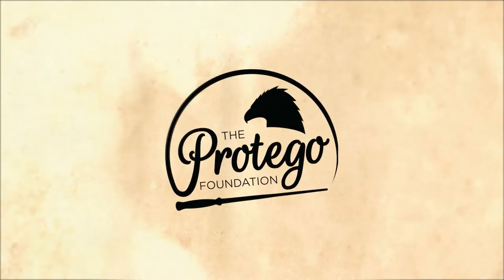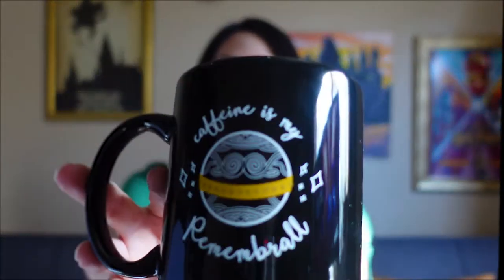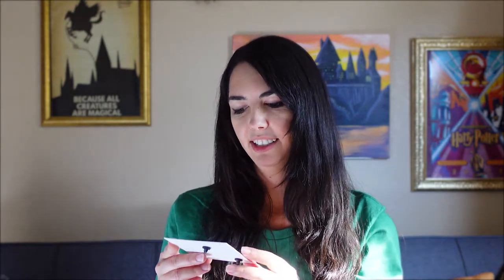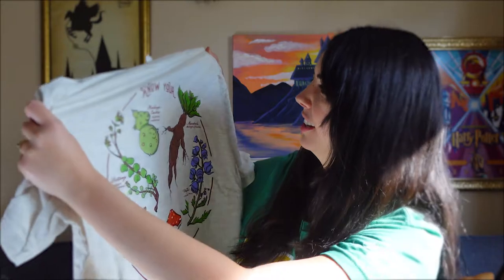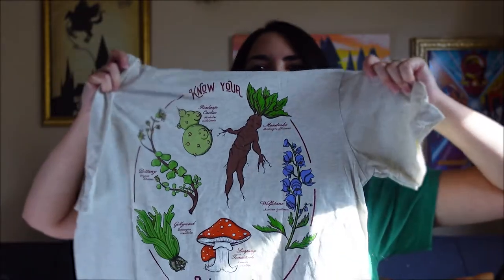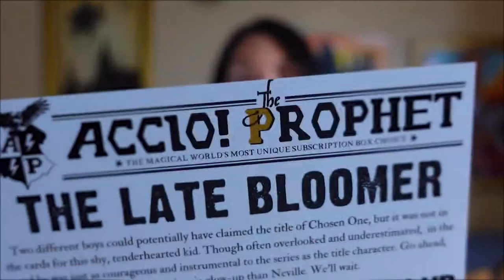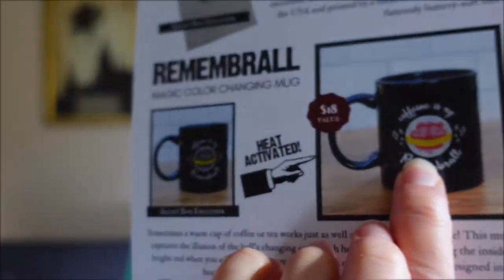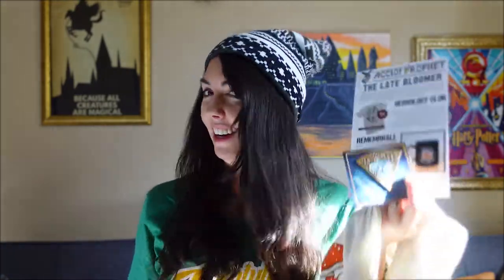ACCIO! BOX | Neville Longbottom - Unboxing | Vegan & Cruelty-Free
Accio! Box is a magical monthly subscription box that features completely vegan and cruelty-free items. Accio! Box is a sustainable company that gives back to the community. ✨

We're unboxing the Neville Longbottom-themed box from October 2021. There are five wonderful items inside!

What was your favorite item?